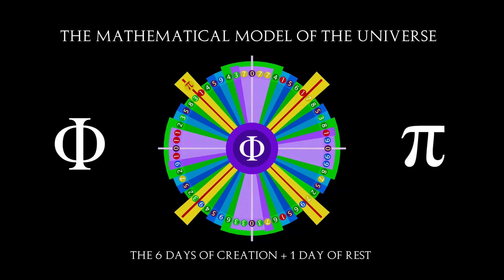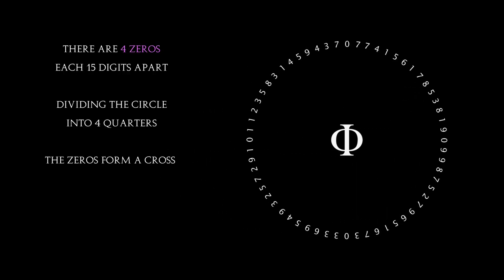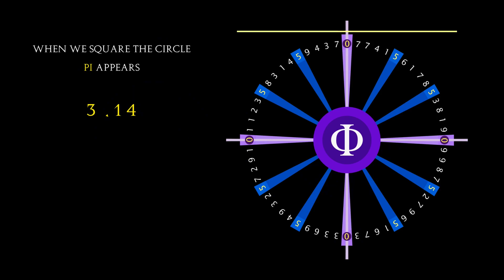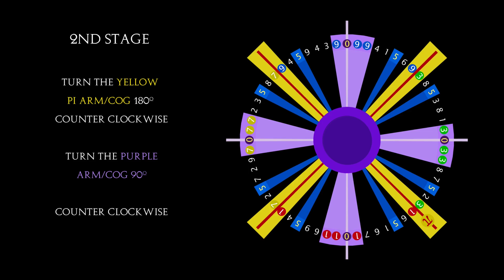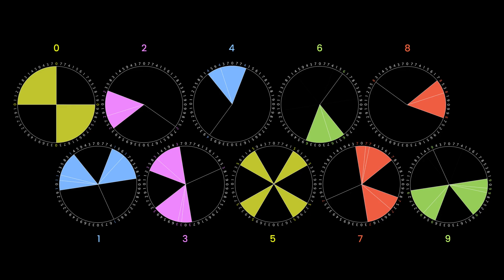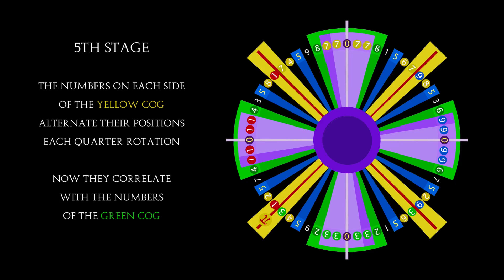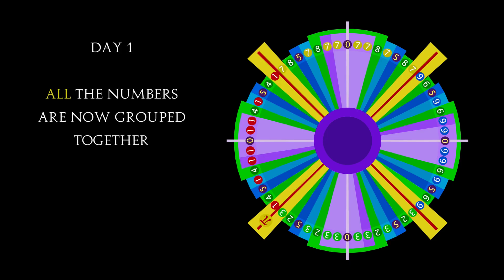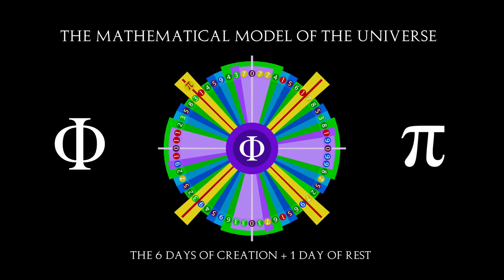The Mathematical Model of the Universe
= 6 Days of Creation + 1 Day of Rest
...Using the tail digit of the Phi/Fibonacci numbers, we find a 60 number sequence that repeats infinitely. It points to Pi 3.14 and reveals several mathematical proofs of Intelligent Design!
Produced & Narrated by Howard George Stirrup
Animation by Carles @carlesmeru